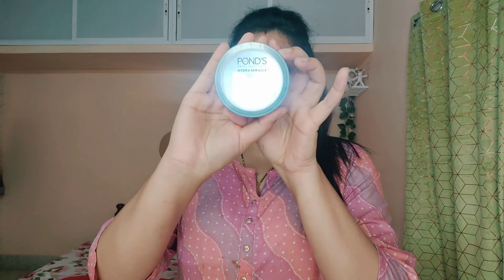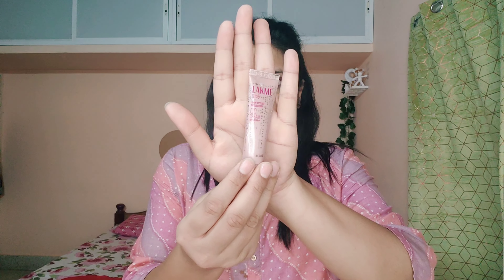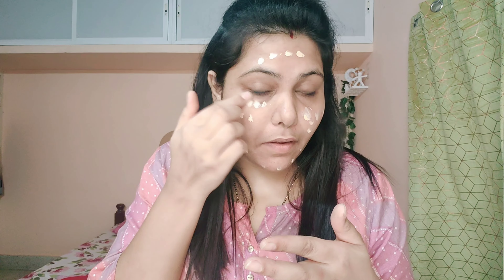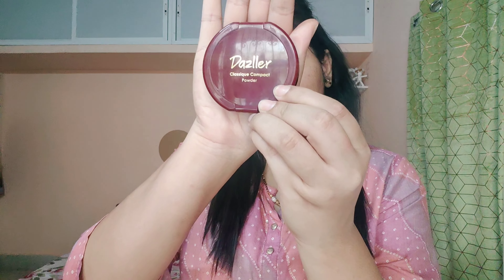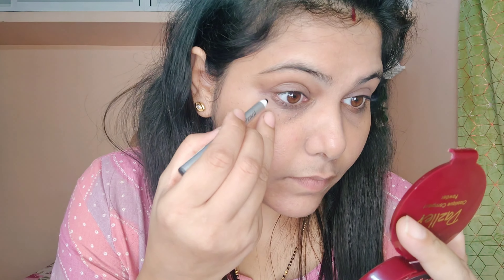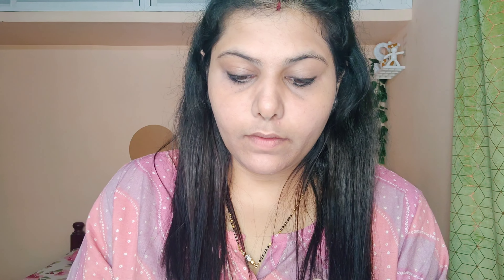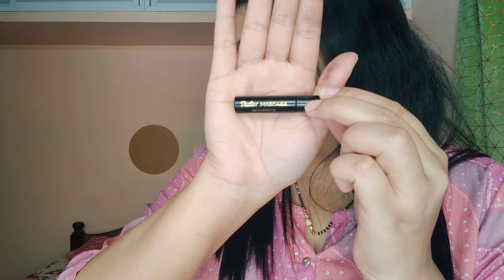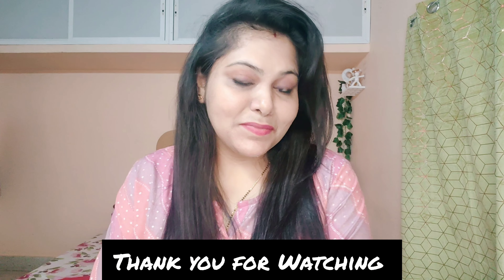😍Natural Makeup Look UNDER RS.100 😱| NO MAKE-UP MAKEUP LOOK | AFFORDABLE BEGINNERS MAKEUP KIT